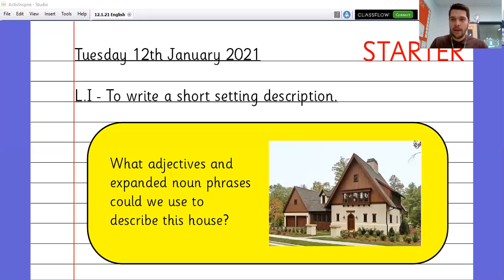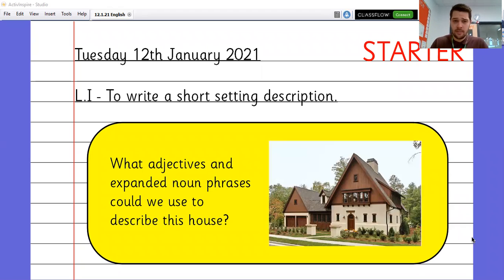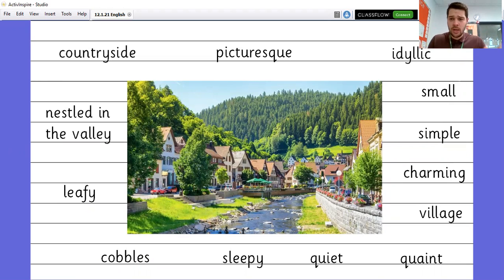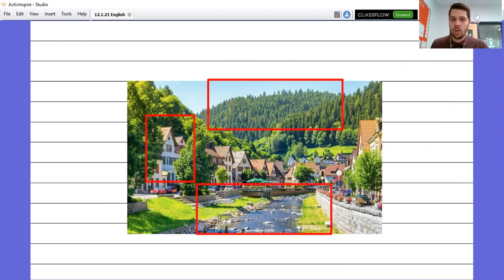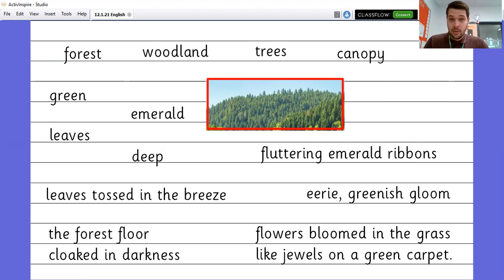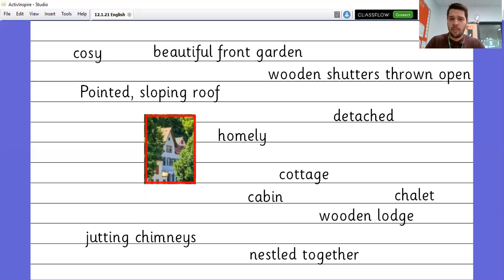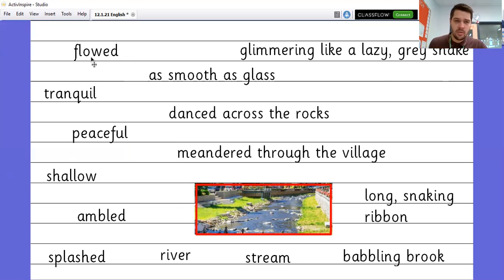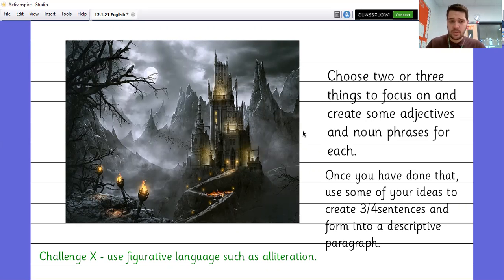Tuesday 12th January - Year 4 - English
Tuesday 12th January - Year 4 - English - setting description